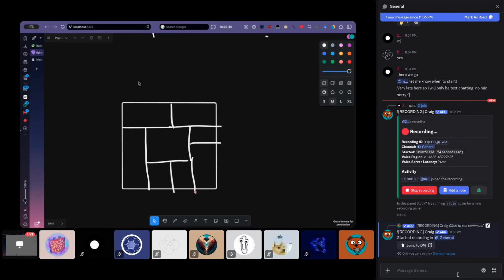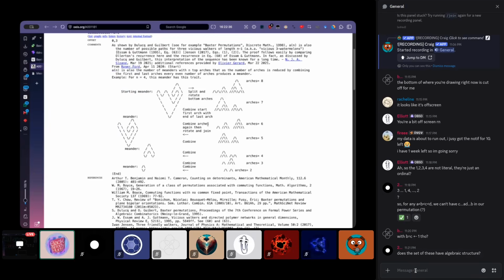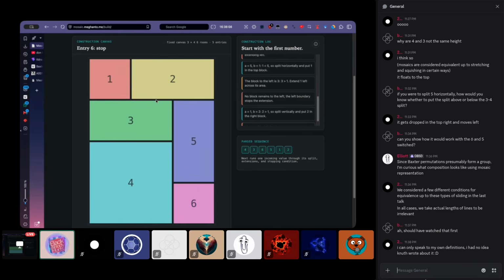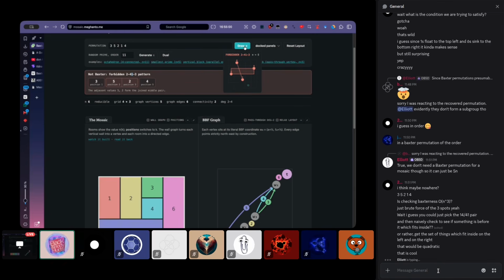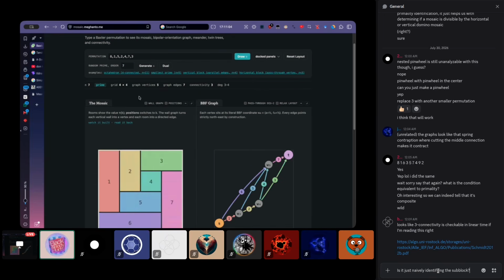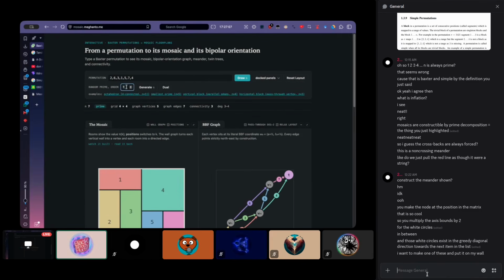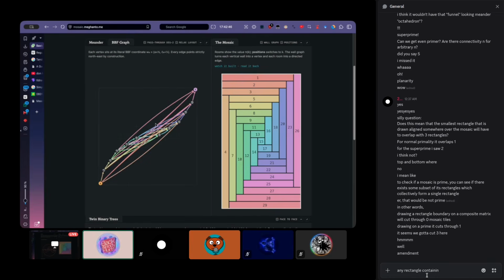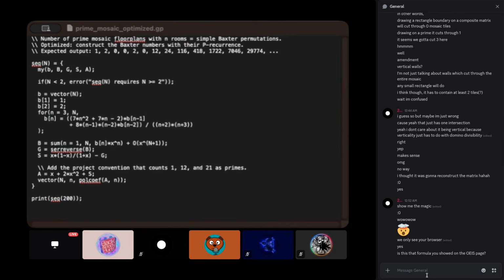This Meandering is a Mosaic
Meghanto's continuation of my Mosaic Theory talk, which has apparently been investigated (under the name "floorplan") and even popularized by Knuth. Lots of cool results here, including a polynomial time metric for primality testing.